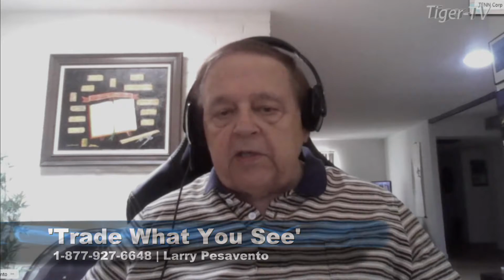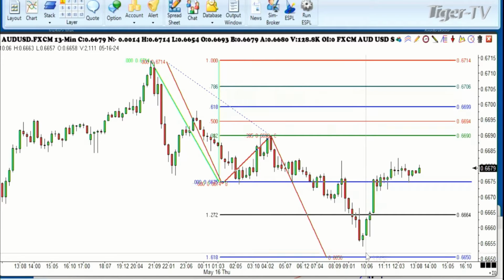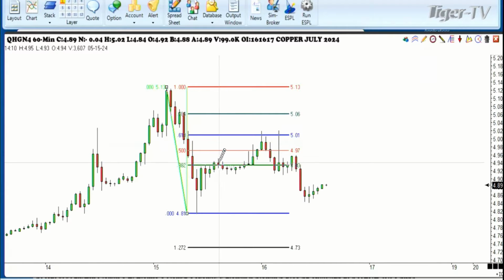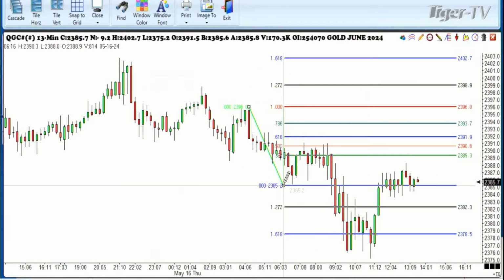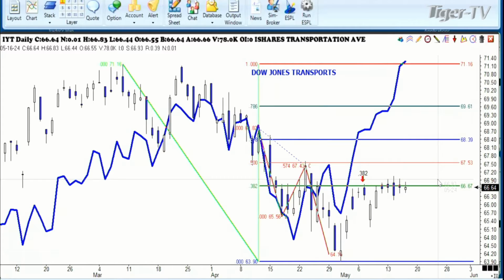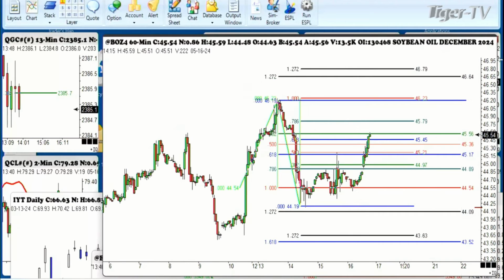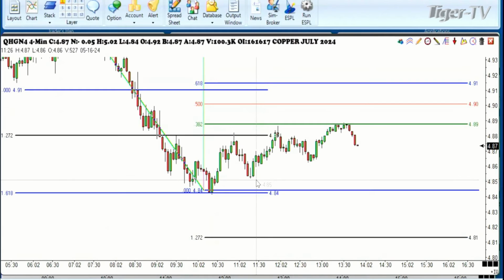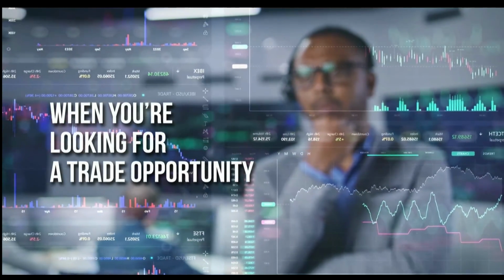May 16th, Trade What You See with Larry Pesavento on TFNN - 2024